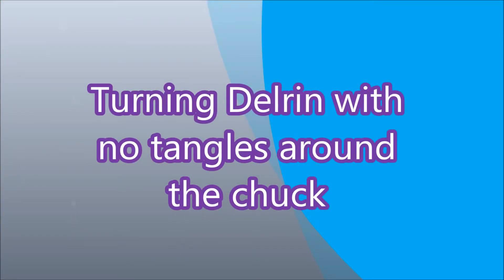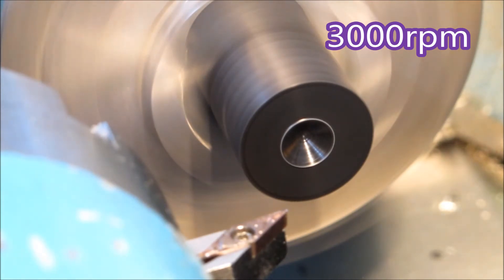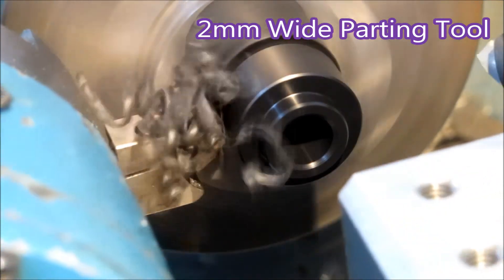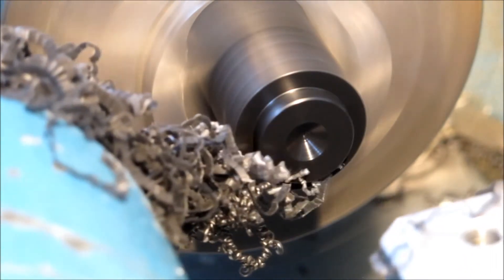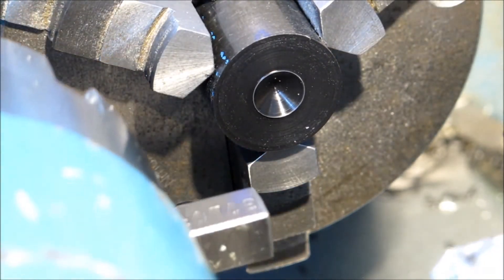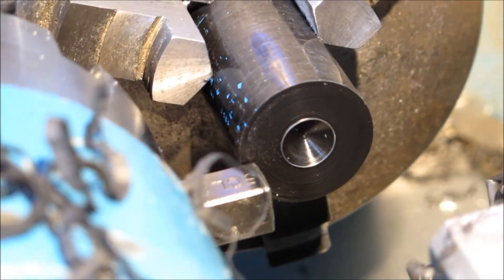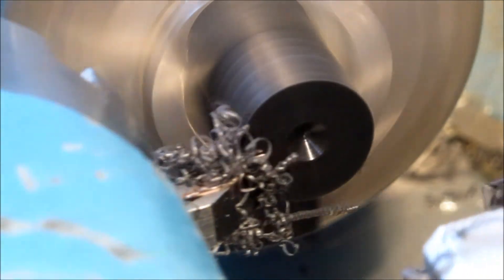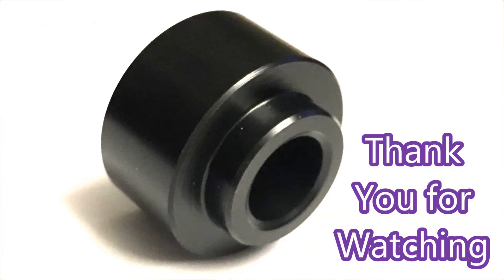Turning Delrin on a small cnc lathe, Sumitomo FC insert and parting tool with 9.0mm stub drill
A simple Delrin bush made for a VR Driving Simulator made here in Melbourne.  Machines really well and gives a great finish. Delrin turned at 3000 rpm using Sumitomo FC type insert, drilled with a Stub  (screw machine) drill and parted with a Sumitomo GF type low cutting force parting insert.

There is a Facebook page for these machines Hercus PC 200 History Manufactured by Hercus in South Australia these lathes were sold to many technical colleges and countries all over the world. As technology has overtaken the lathes, mainly by later operating systems, they are to be seen more and more on the hobby market. Before the PC range of lathes, these machines were controlled by ANCA controllers and were called a Computurn. As a general rule, the castings and slides of a machine of this age are the same design as the later models and actually have higher quality lead screws. The mechanical sheet metal work on these models look different but the machine is basically the same. The ANCA’s were followed by a sheet metal work makeover enabling these machines to become a desktop version called the PC200. They used a PC as its controller. Over the following years the machines had little mechanical changes (other than their colour). The only exception to this is the mechanism for the automatic tool changer. The tool changer went from a “reverse lock in” type to a motorised worm and worm wheel gearbox type. This allowed faster bi-directional tool changing and addressed all of the shortcomings of the earlier version, which had to rotate a full rotation to select a previous tool. These lathes were made over a 14 year period and in a number of models sold overseas under the name of Rockford Pro 2000. An industrial version of the PC200 is the Novim, which comes with an industrial enclosure for coolant.